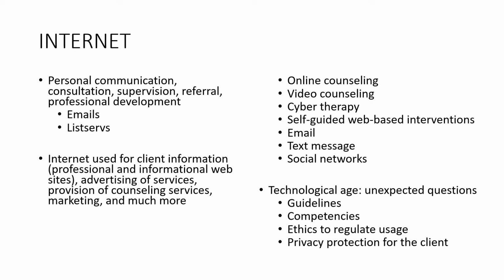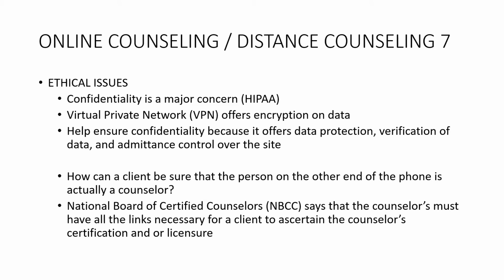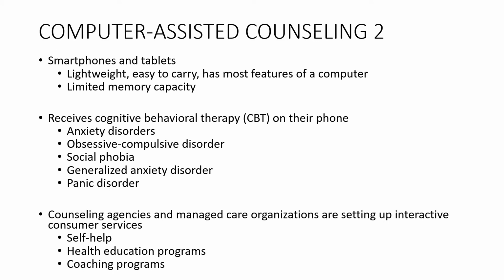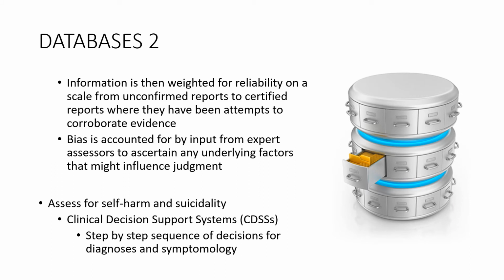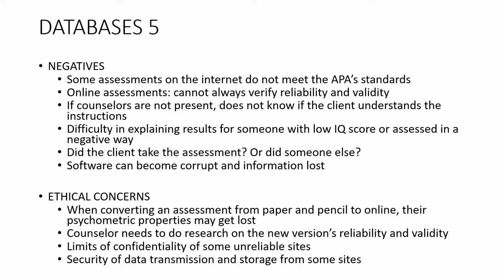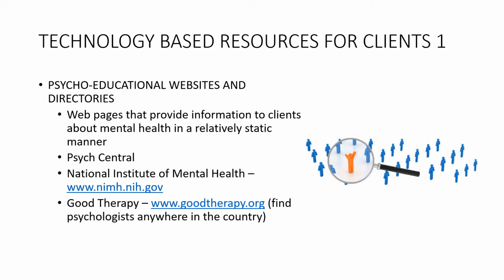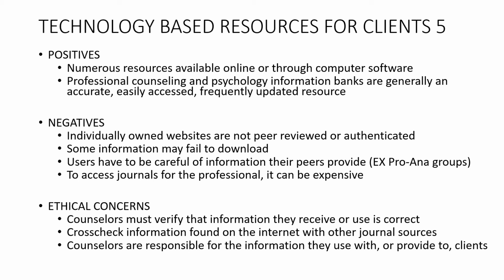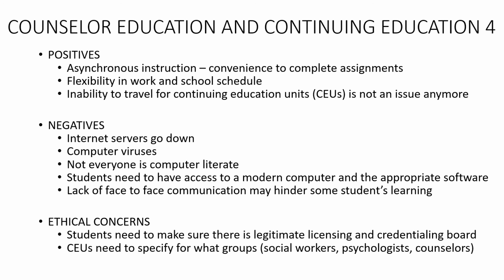COUN 2500 Chapter 5